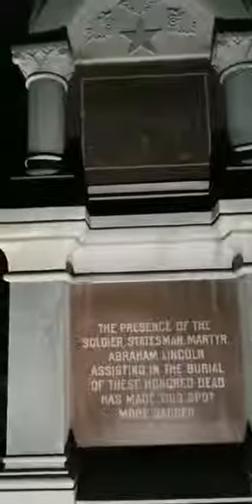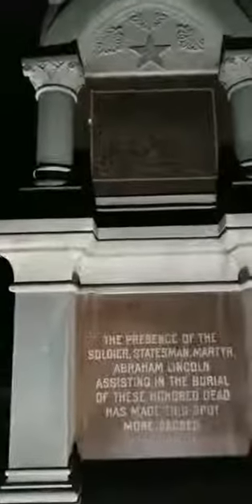Facebook LIVE with Russ and Sandy Wells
Russ and Sandy Wells stopped through to visit me last year and I took them to my favorite place. The Battleground Cemetery. Check this and other Facebook LIVE stuff we've done on our new Facebook Live playlist.

Expedition Entity: Pursuing The Paranormal!
Lifting The Veil: Haunted Or Not!